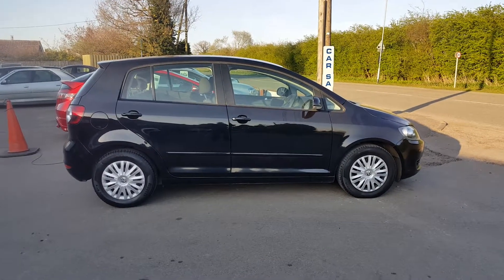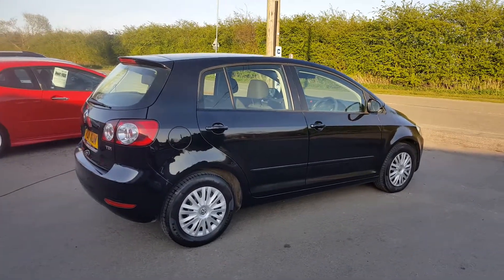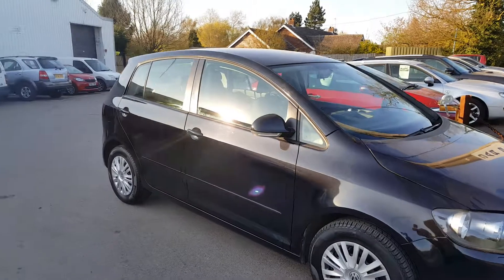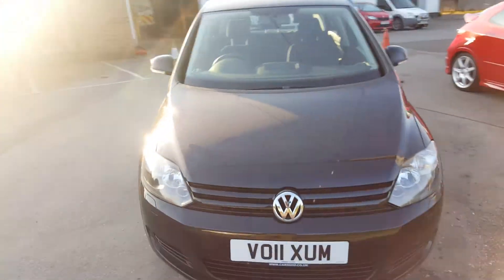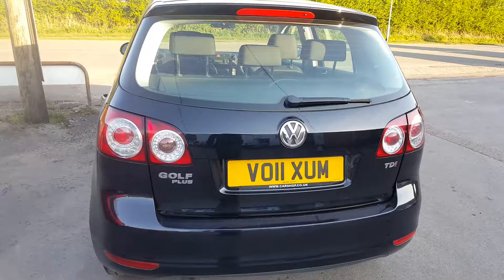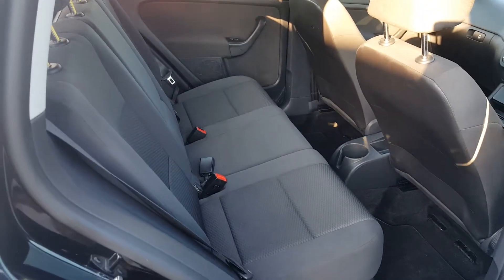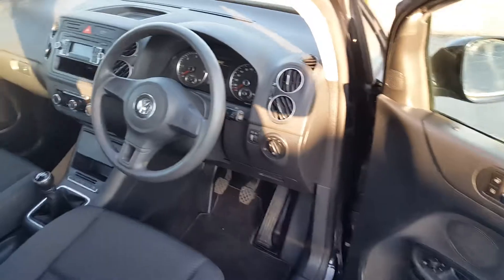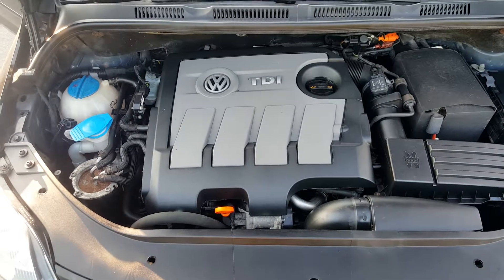2011 VW Golf Plus 1.6 Tdi S 5dr- Fsh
2011 VW Golf Plus 1.6 Tdi S 5dr. 103000 miles with full history. Spec includes power steering, air con, electric windows all round, electric mirrors, abs brakes, folding rear seats and more. Loads of room inside. Nice car that drives well. Sold with full Mot, service including new cambelt and water pump and our inhouse 3 plus 3 month warranty.